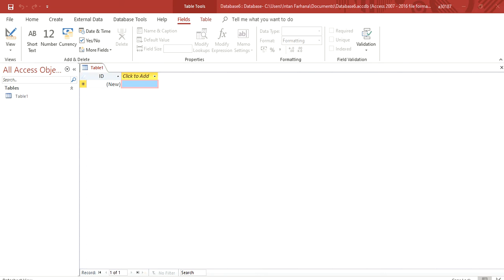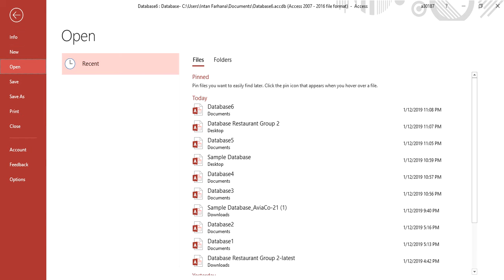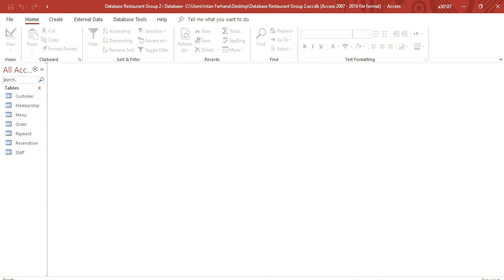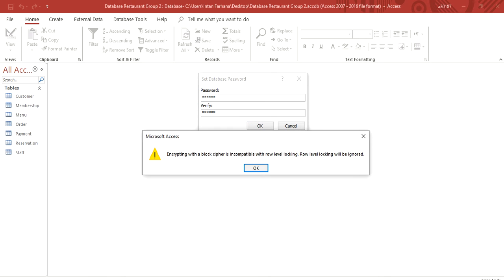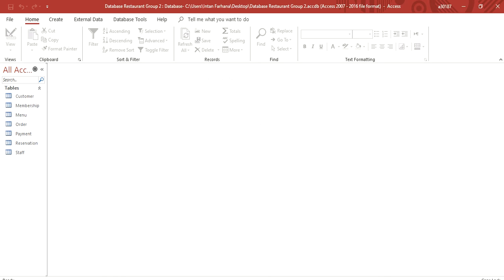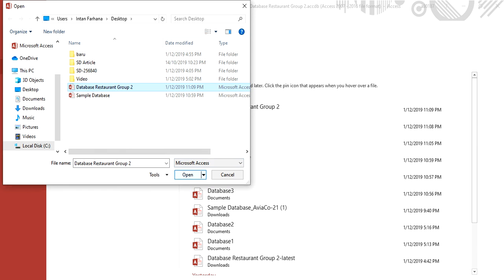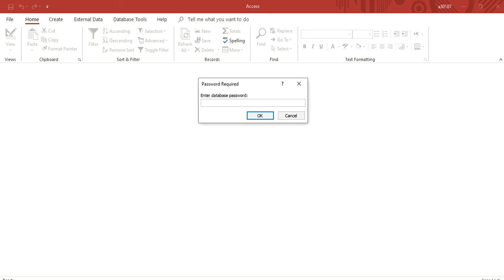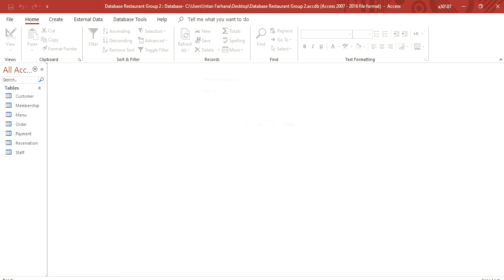HOW TO ENCRYPT AND DECRYPT DATABASE PASSWORD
SQIT3043 (DATA MODELLING AND DATABASE) SCHOOL OF QUANTITATIVE SCIENCES , UUM.
GROUP ASSIGNMENT 2
1) Encrypt a database by using a database password:
o How to encrypt a database using a password?
o How to open and decrypt a database?
o How to remove a password from a database?

Prepared by:
Nur Nazifa Rozari
Sarah Anisah Azeman
Intan Farhana Mustafa
Siti Nurhanu Mohd Helmi